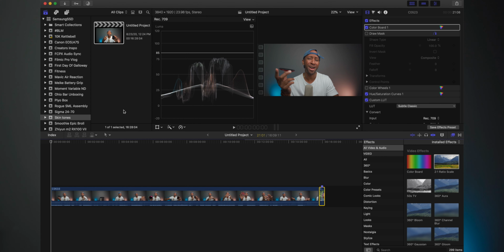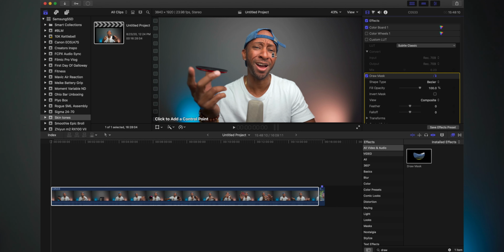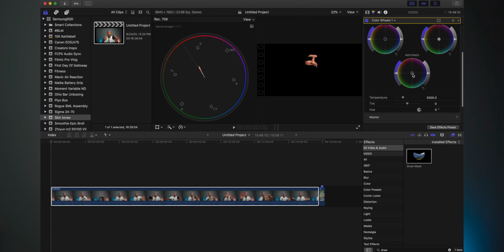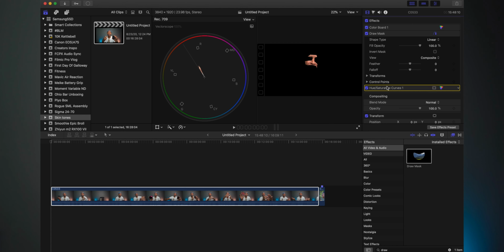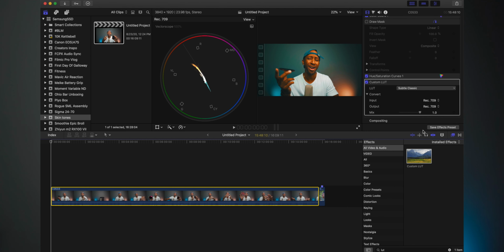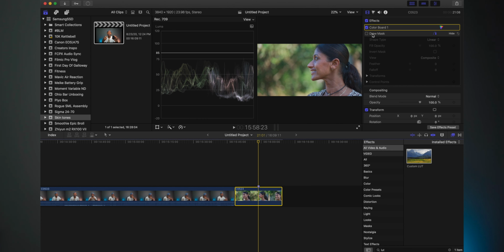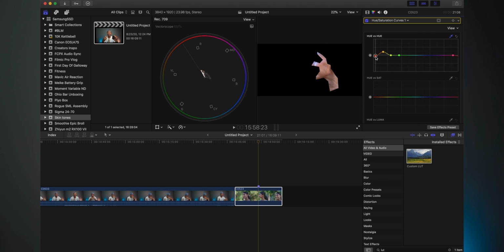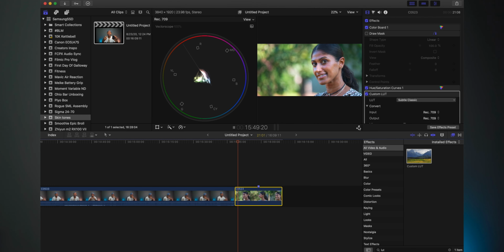How To Get The Skintones Right In Final Cut Pro X | Color Grading Sony HLG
Check this Final Cut Pro color grading tutorial. Particularly how to adjust your image for the right skintones using the vector scopes.

My Gear:

Main camera
2nd Camera
Favorite Wide Angle Zoom
Best all round zoom lens
Best Portrait Lens
Best Wide Angle Prime
Best APSC Lens
Cable bag
Mavic Air